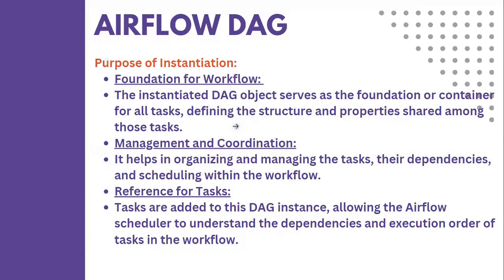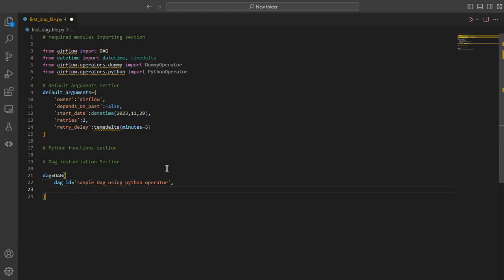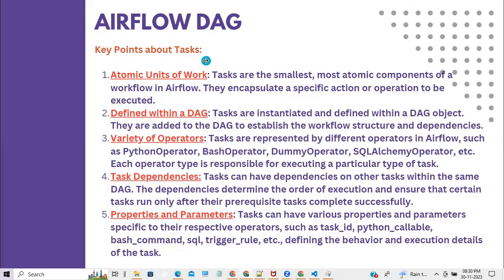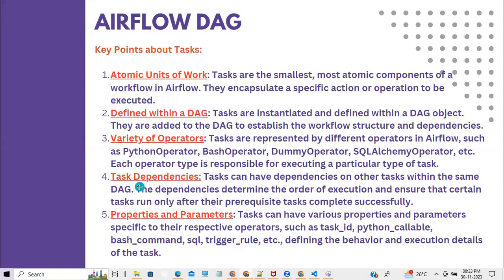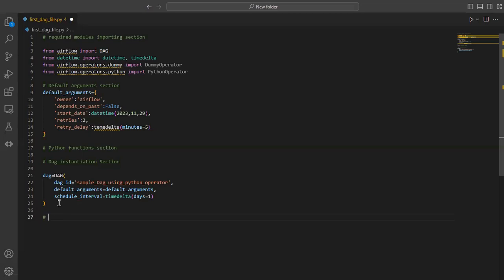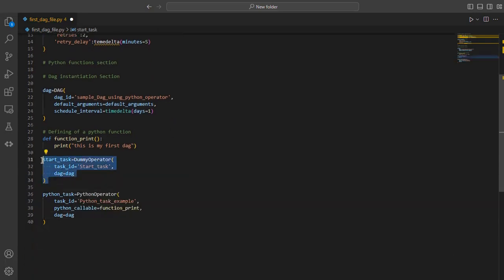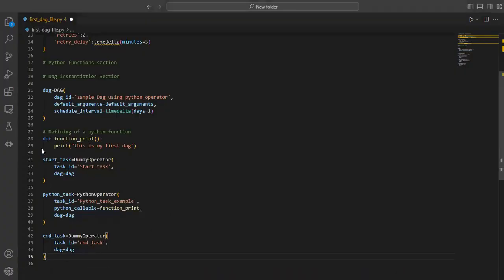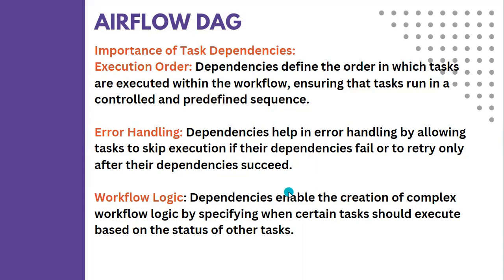AIRFLOW DAG | COMPOSER DAG | BASIC DAG WRITING | GCP | CLOUD COMPOSER | GOOGLE CLOUD | DAG SCRIPT -2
DAG Scripting: Involves writing Python scripts defining workflows using tasks orchestrated by Airflow or Cloud Composer.